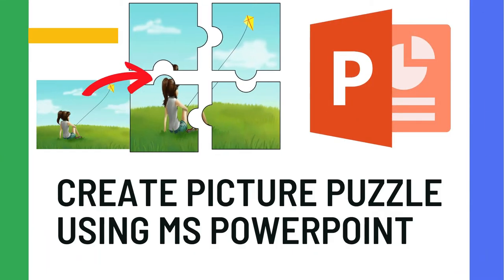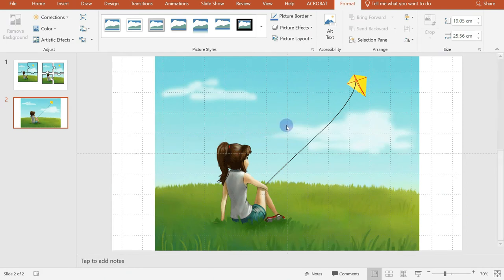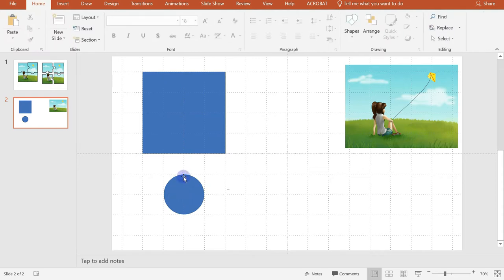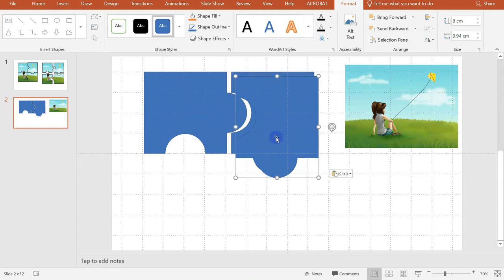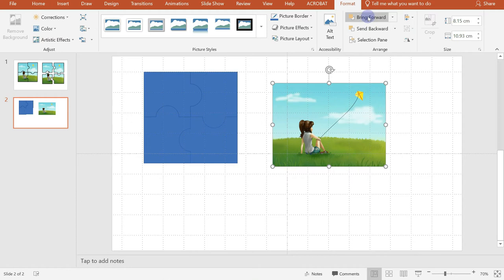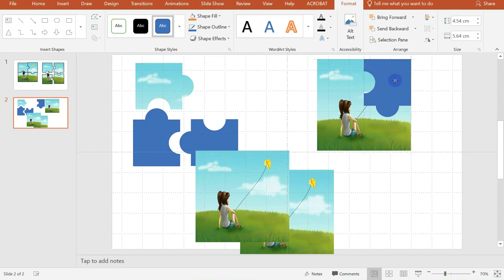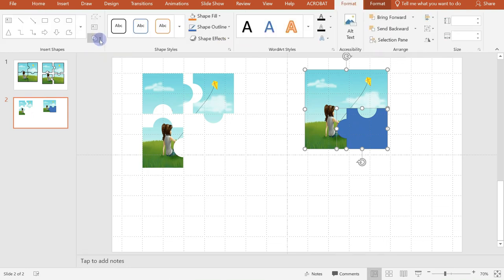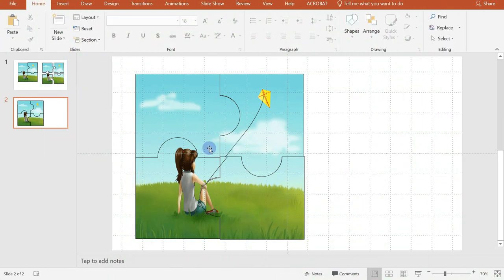CREATE JIGSAW PUZZLED PICTURE USING MS POWERPOINT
This tutorial is on how to create your own jigsaw puzzled picture usinh MS Powerpoint. It's easy! Just continue watching.